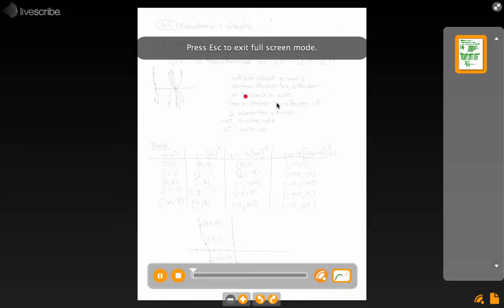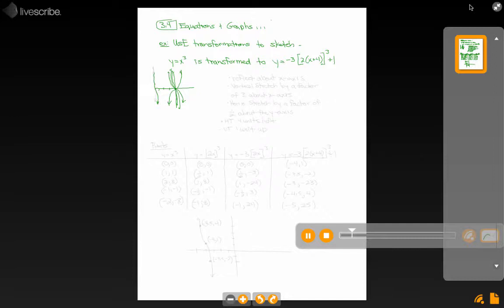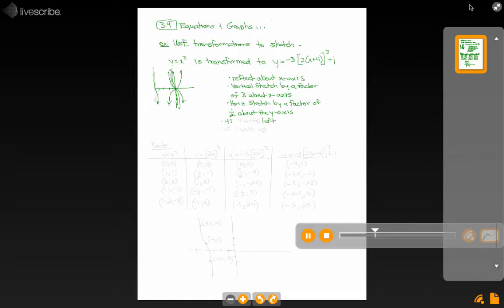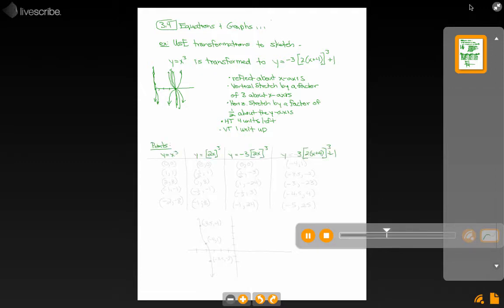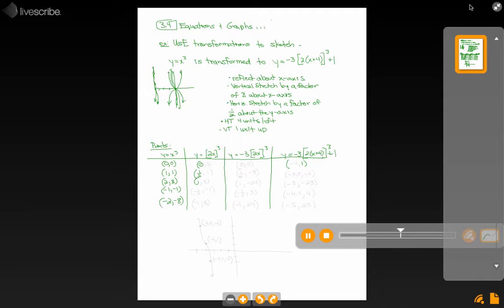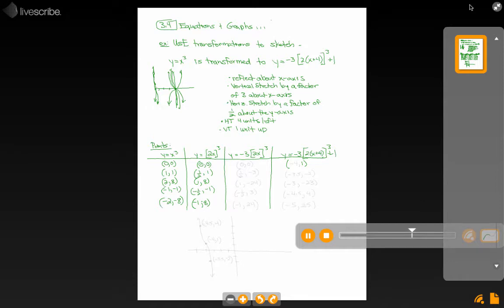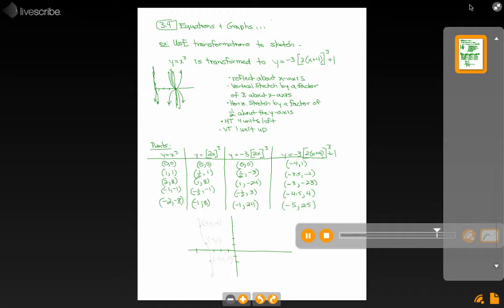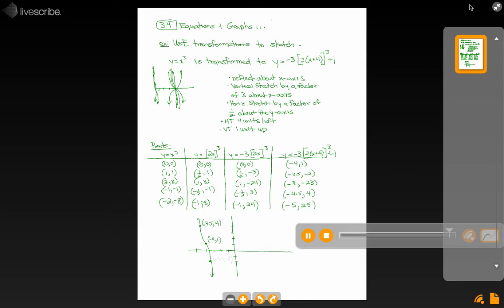Chapter 3 Lesson 4 Example 4 Math 30-1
Use Transformations to Sketch Polynomial